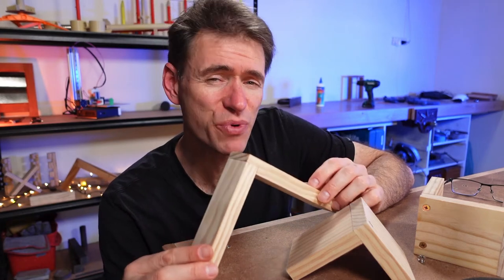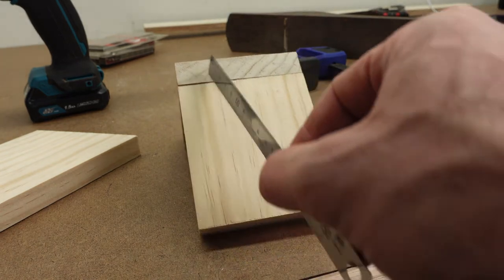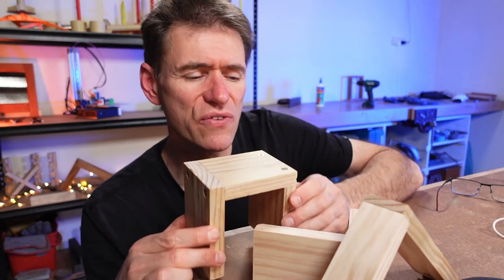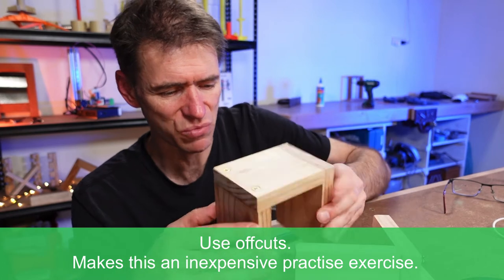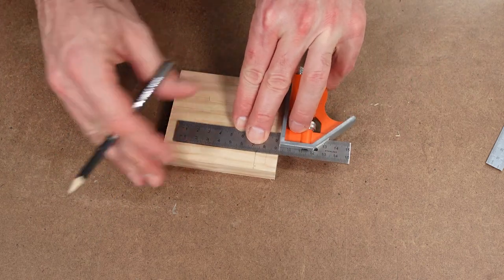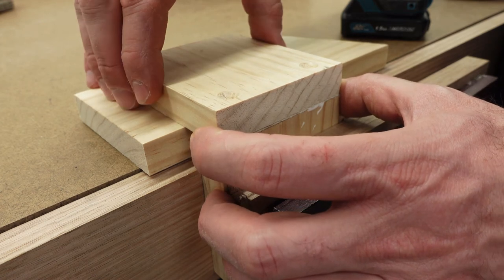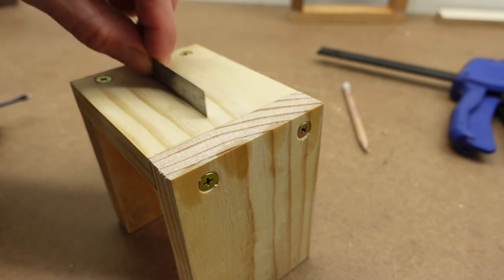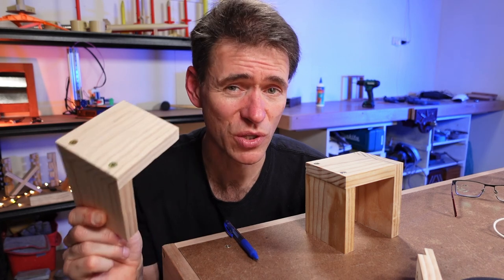How to glue and screw a timber joint | crude but effective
The glue and screw timber joint is a simple method to create quick corners in timber joining. It's not overly beautiful, but it gets the job done quickly. This video shows an approach to introducing this method to students, what the struggles might be, and how to address them.